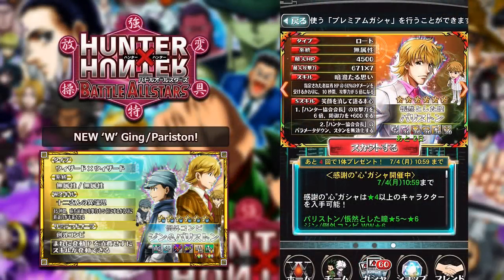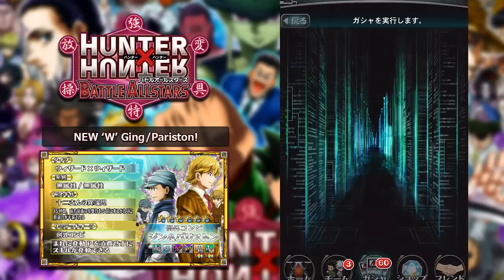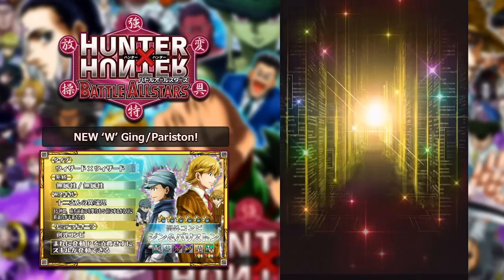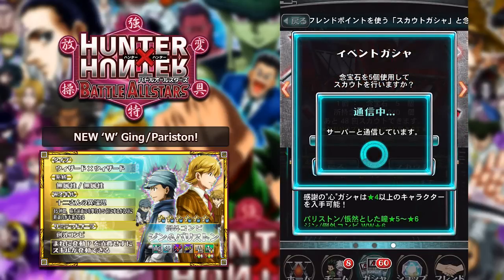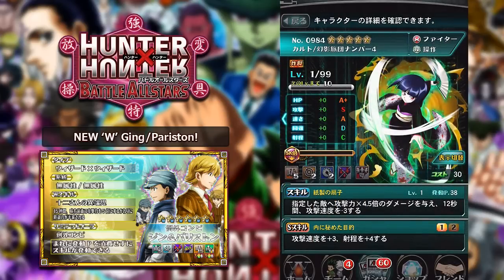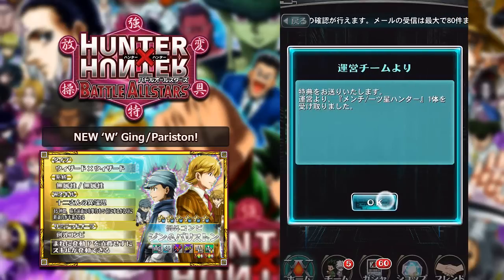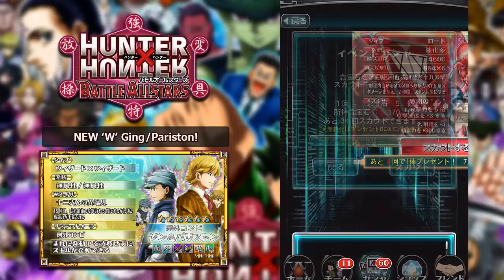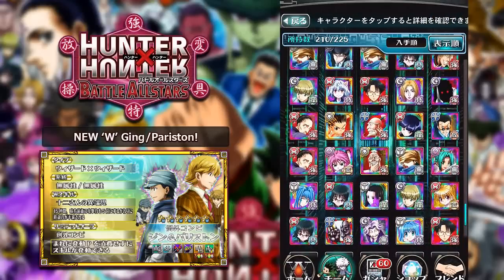140 GEM EXTRAVAGANZA!!! NEW 'W' Ging/Pariston! (Hunter x Hunter Battle Allstars)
In today's video, I do some pulls on the new Red Banner in Hunter x Hunter Battle Allstars!